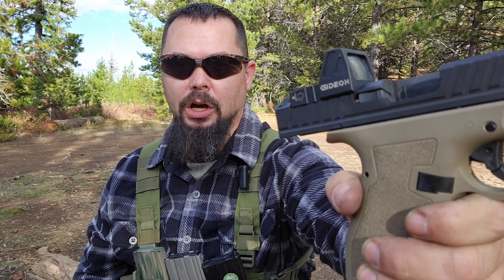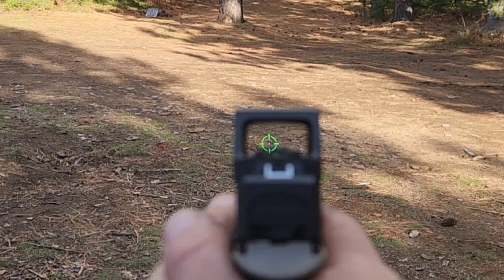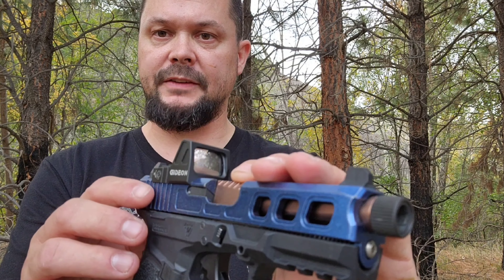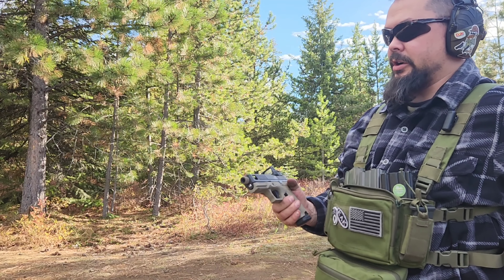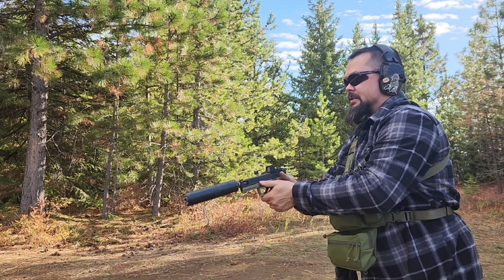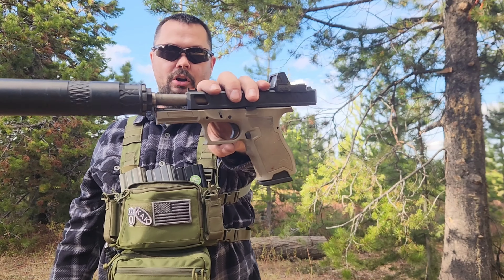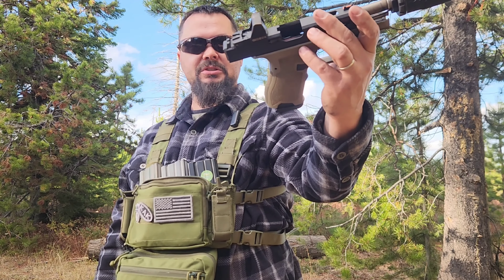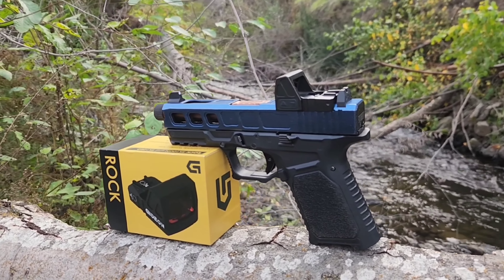Rock Gideon Optics | the best red dot I've shot in awhile.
Thanks again to Gideon Optics for sending out the Rock for a review this sight is amazing. I love that you can get it in green, which I perfer over red don't get me wrong red is ok  but I like green over red. Gideon is a small upcoming high end optics company that doesn't break the bank. They have 5 different sights and soon a 6th. they are tough, well built and backed by an even better warranty.

Delta10 10٪ off

Torture testing the Rock